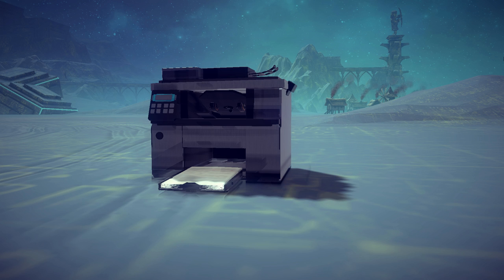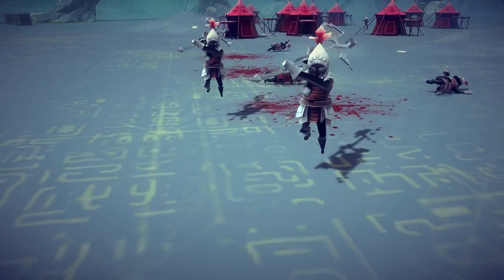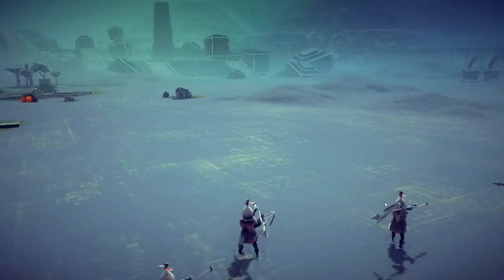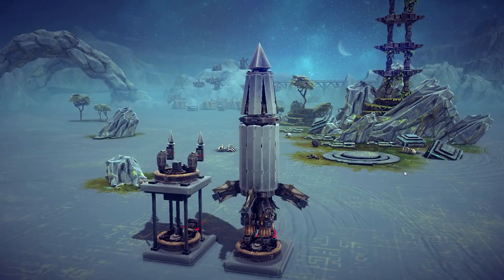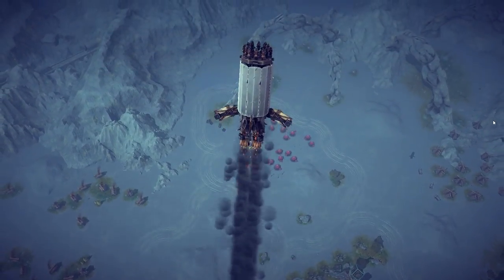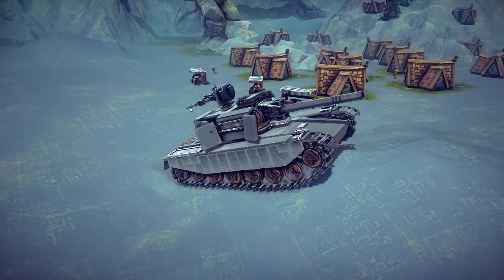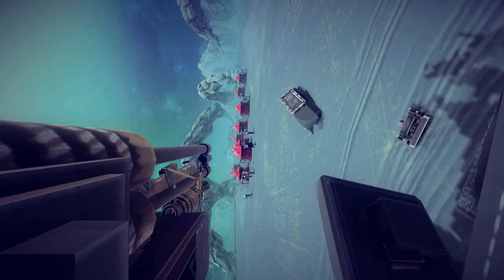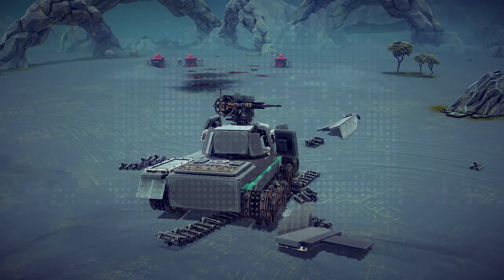Huge Automated Ballistic Missile System! Big Tank, Darth Vader - Besiege Workshop Creations Gameplay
Huge automated ballistic missile system, a huge tank, darth vader, and a war printer in today's Besiege workshop creations gameplay!

We're back with more Besiege and I saw a missile on the workshop, which meant I immediately had to try it.  The missile is a heck of a thing to aim, but if you can get it on target, it does just awesome damage and it looks sweet as well.  We also check out none other than Darth Vader whom has force powers, a printer that shoots paper out at record speeds, and a massive tank that has excellent suspension and plenty of firepower.